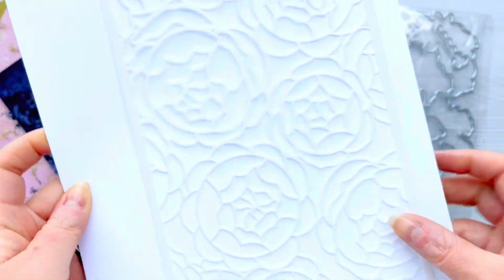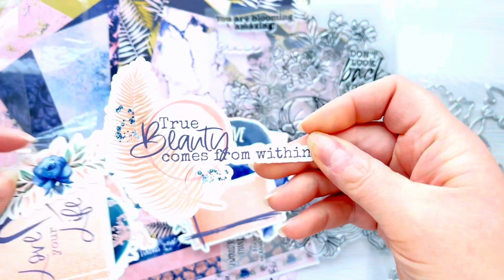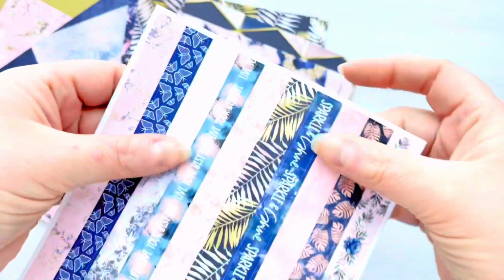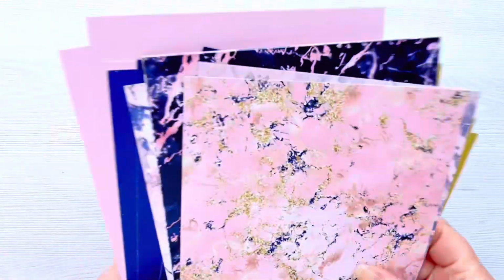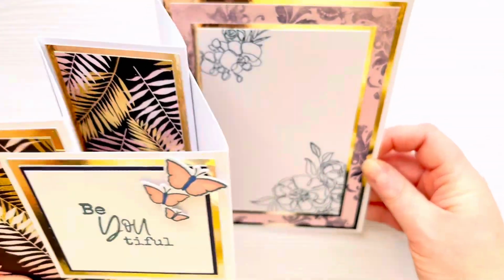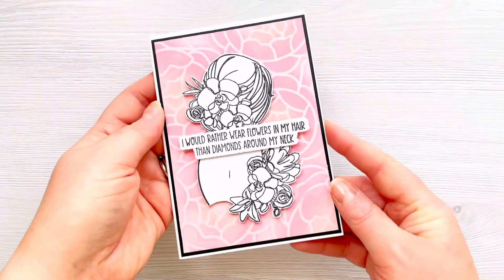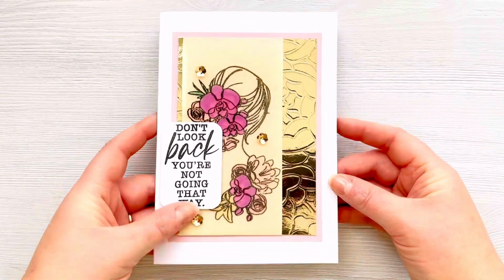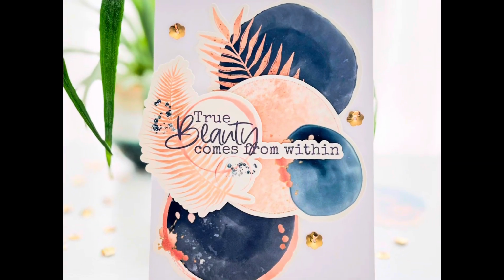Papercraft Society Box Kit 52 - Samples and Card Ideas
In today's video I am going to share all the cards that I have made using the Papercraft Society Box Kit 52 created by ​⁠@funkyfossil and I will share the contents of the kit and also talk you through the cards that I have made both as samples for the booklet but also one's I continued to make. I hope you find this helpful as a reference video if you have the box kit and want some inspiration!

More links can be found here on my mini website, simply swipe the cards to see your preferred shop links and scroll down to view the icons to help you see the products I use and click on the links: